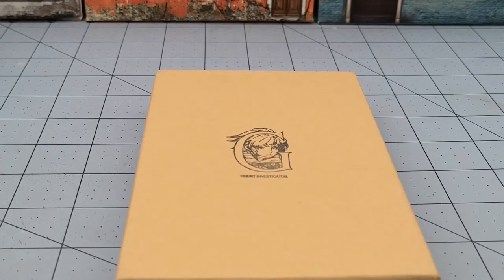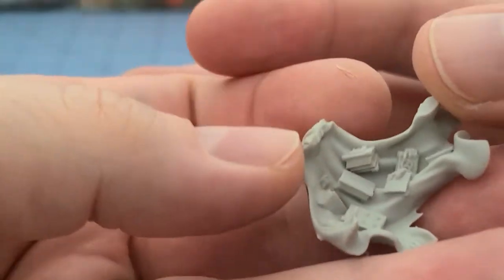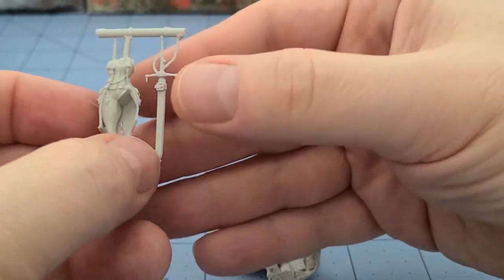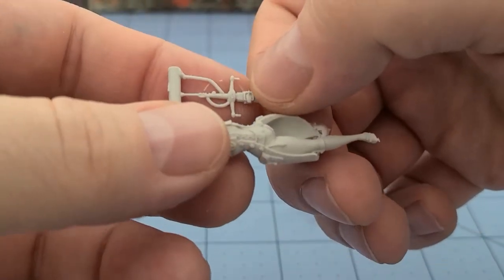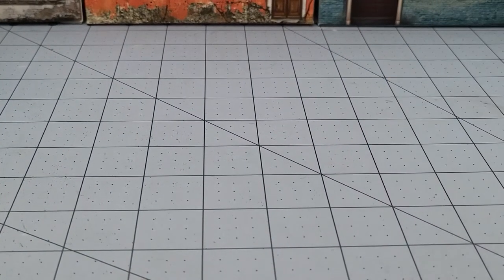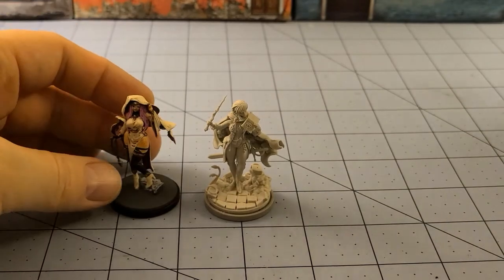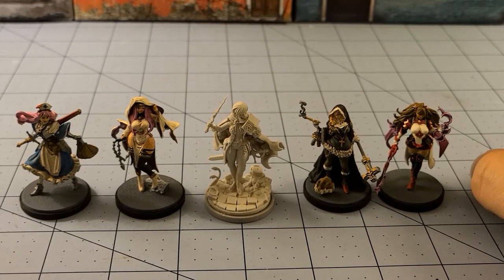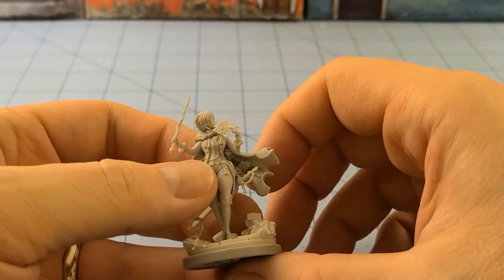Kingdom Death: Court Investigator, unboxed and built!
Man, talk about a delay between when I filmed this and when I finally put this up.  Like I mention, the Barrister arrived the day I filmed this, but now I've got the Halloween Ringtail showing up the day I post this.  Nevermind the other unloved KD boxes waiting for their moment in the spotlight... hell, Black Friday is right around the corner, and I keep forgetting that I've got an Echoes of Death II from a ways back still in the shrinkwrap!  Someday, maybe I'll even get to the original Pinups of Death box I still HAVEN'T built.
The Court Investigator is part of the subline of "generic" character class models, being the Kingdom Death take on traditional (or pretty unconventional) tabletop RPG classes.
Despite the super thin wand (which I already broke since filming), she's a pretty solid build.  I'll have to double check what the deal is with the hands inside of her cloak.  no idea how to color them either.
She is definitely part of an ongoing trend towards better dressed Kingdom Death models.  If anything the overtly curvaceous types seem to be a bit on the decline, which is fine, as it gives the line some much needed variety.  Heck, we even have a few male figures released as of late!
She makes a pretty sharp dressed mage though!  Perhaps it's time I resurrected my Frostgrave Death warband.  This model would make a great mage to lead all the grunts!
I wonder how many of these I'll be able to finish up before the wave of pinups arrive...